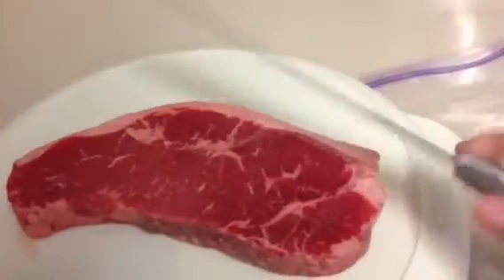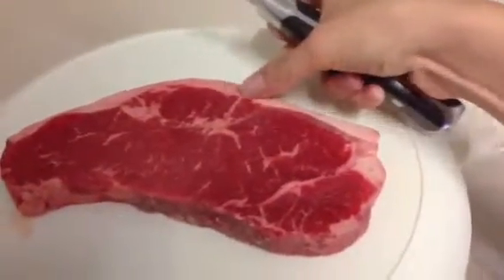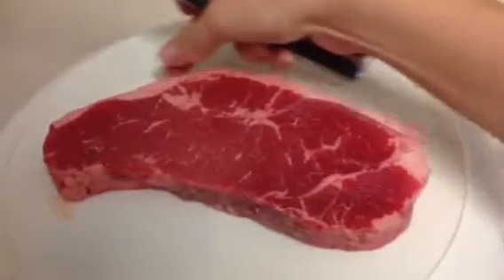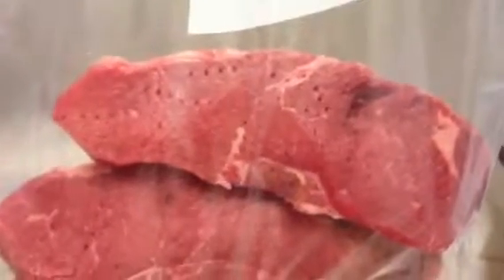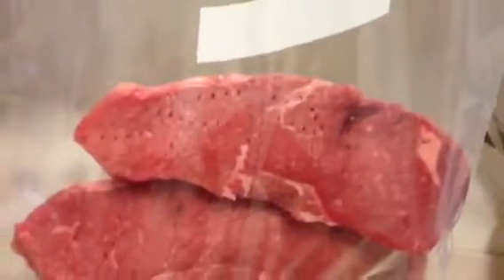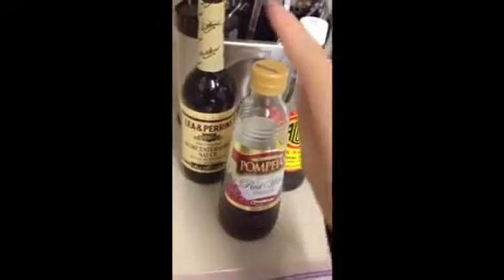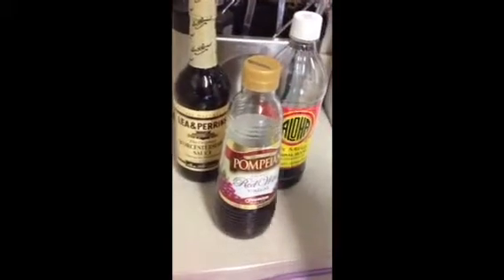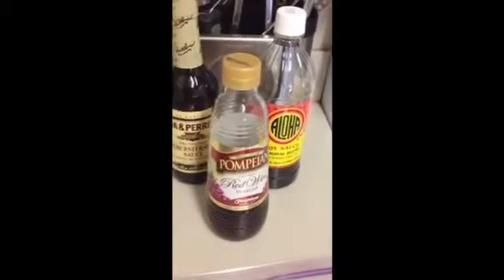How to Marinate Steaks